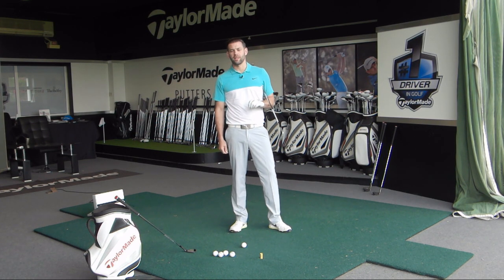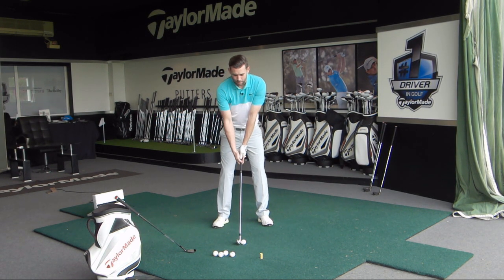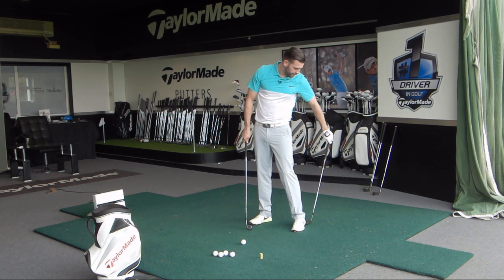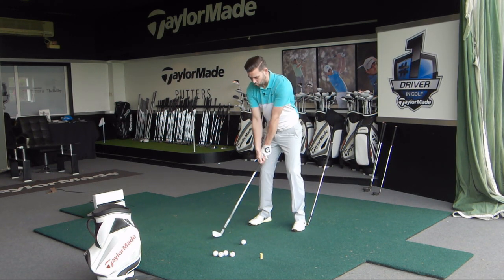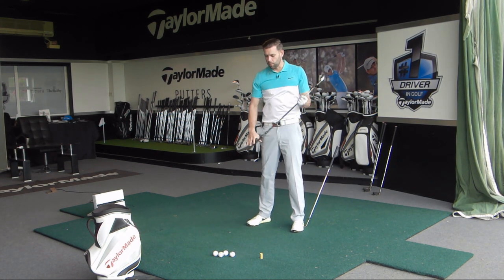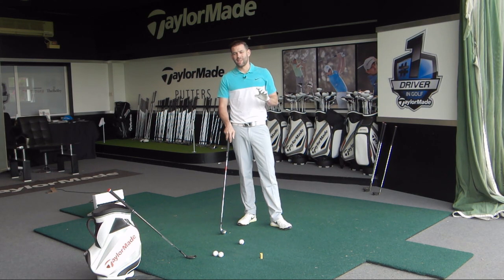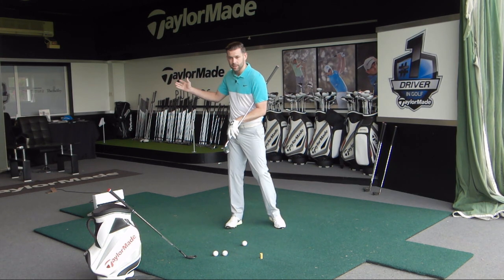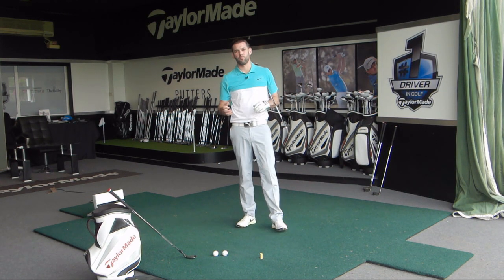FIX YOUR OVER ACTIVE LOWER BODY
In this short video PGA Professional Chris Ryan demonstrates a great drill to help you control the lower body if you feel it is a little over active during the backswing.